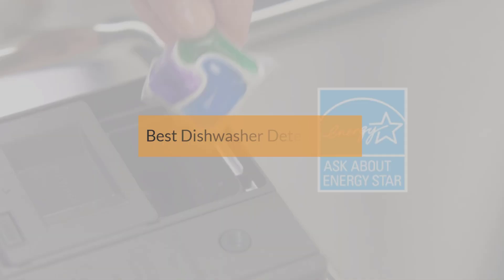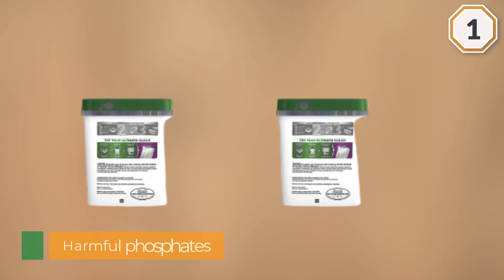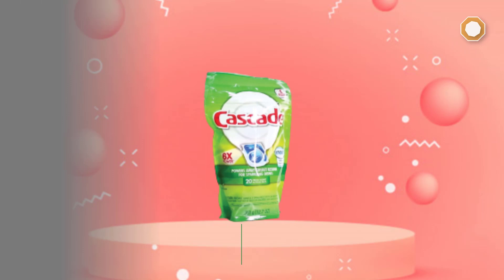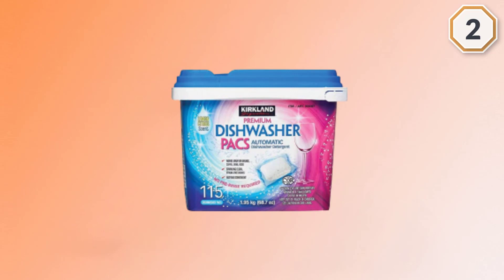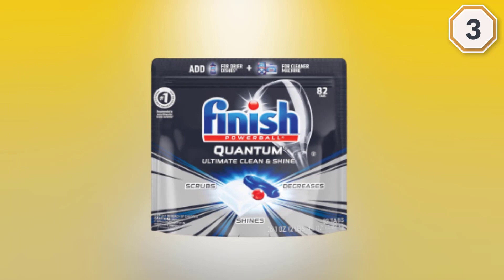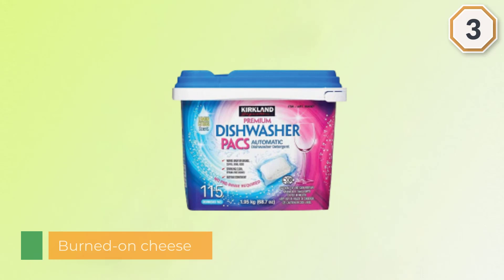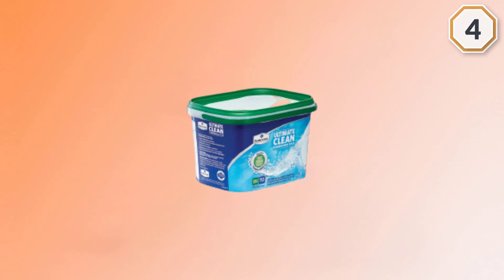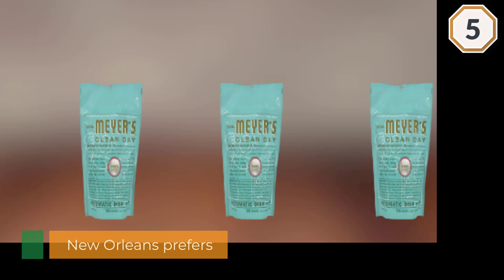Top 5 Best Dishwasher Detergents [Review in 2023]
Best dishwasher detergents featured in this video:
0:16 1. Cascade Platinum Dishwasher Pods
1:15 2. Kirkland Signature Premium Dishwasher
2:14 3. Finish - Quantum - 82ct - Dishwasher Detergent
3:13 4. Member's Mark Dishwasher Detergent
4:11 5. Mrs. Meyer's Automatic Dish Pillow Basil

What Is a Dishwasher Detergent?
Dishwasher detergent is a detergent made for washing dishes in a dishwasher. Dishwasher detergent is not quite the same as dishwashing fluid made to wash dishes by hand.